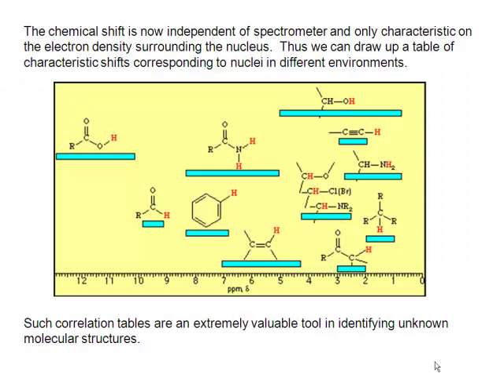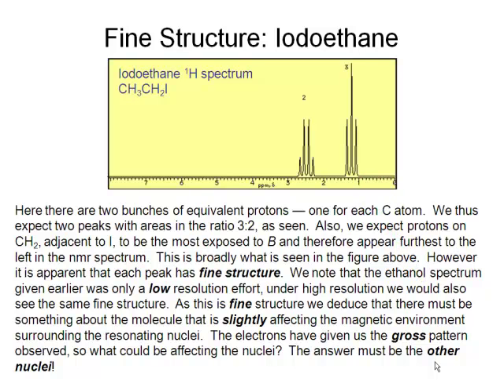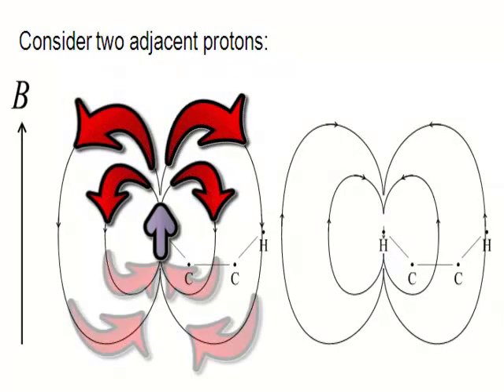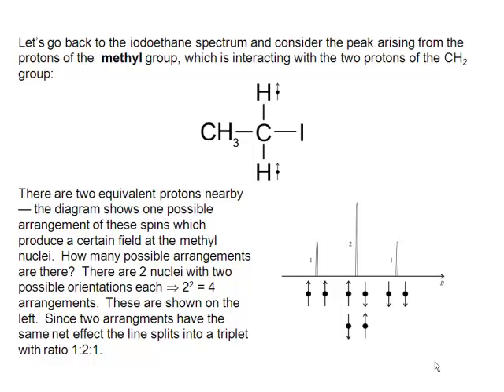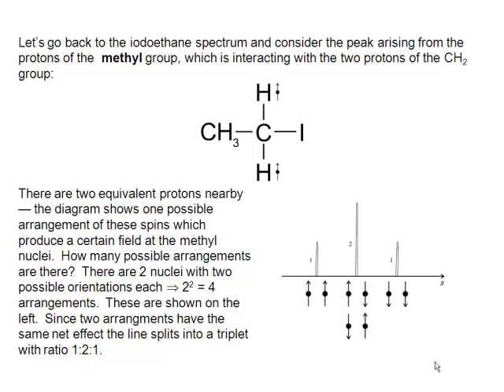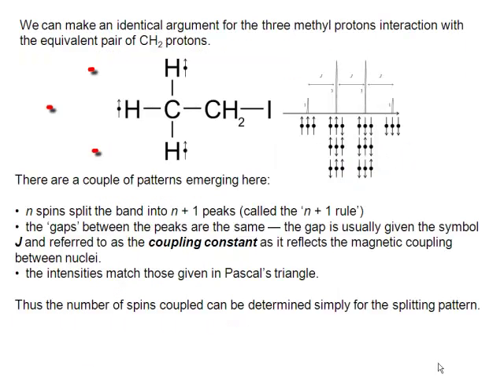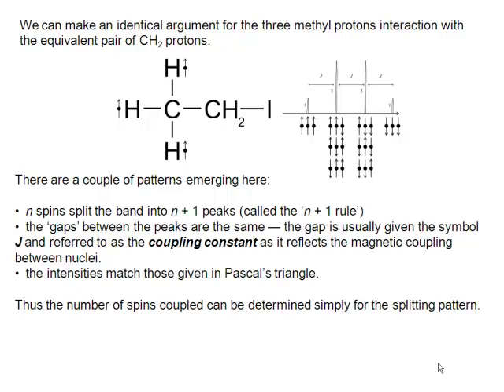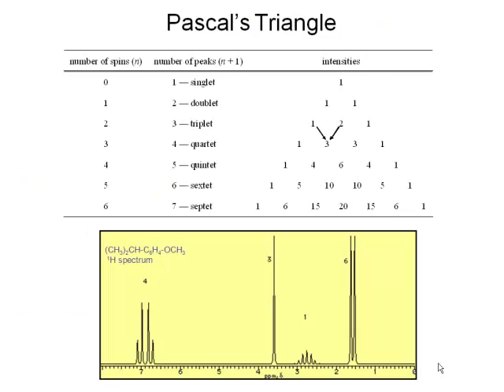Chemistry Vignettes: NMR Fine Structure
This screencast lecture looks at NMR theory and interpretation.